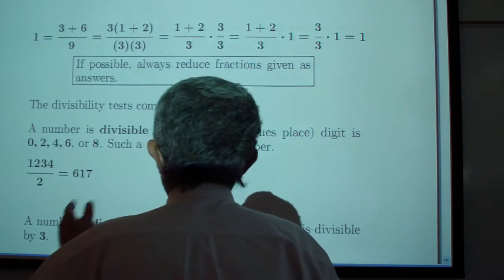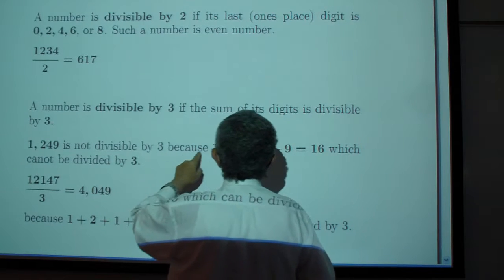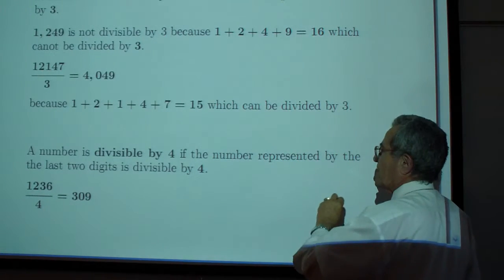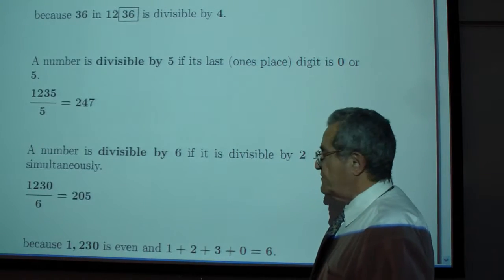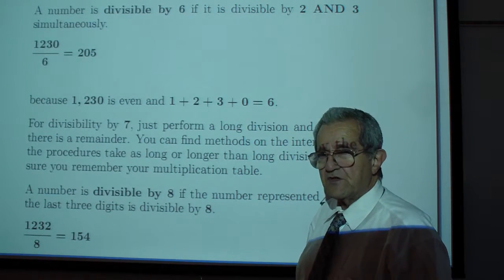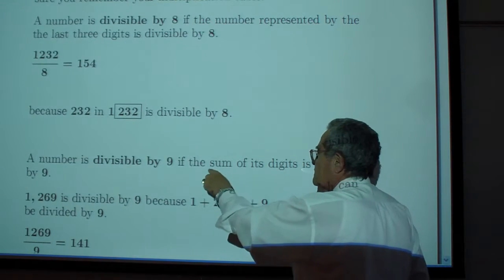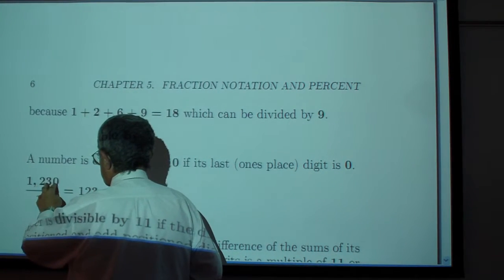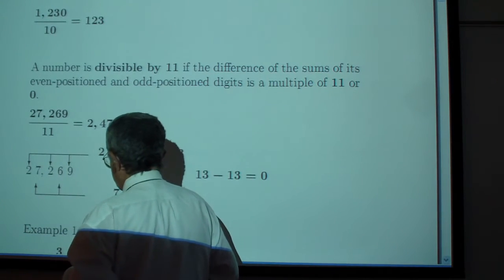Beginning Algebra Chapter 05 Part 3/19 Professor Feiner